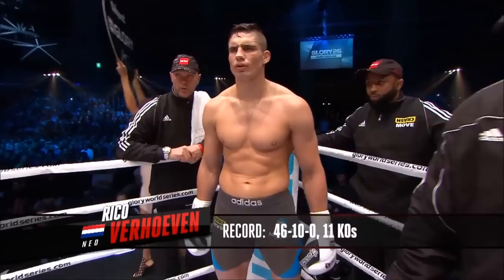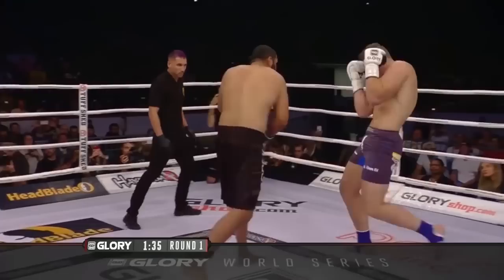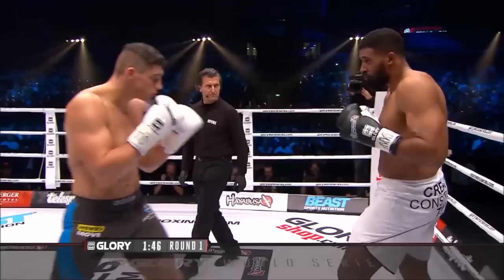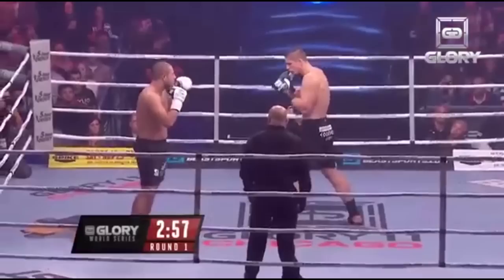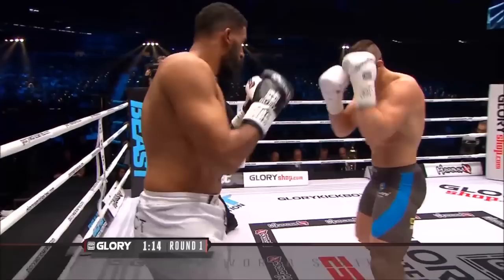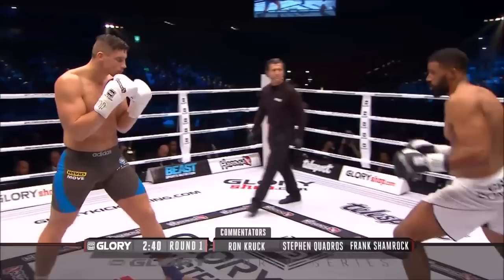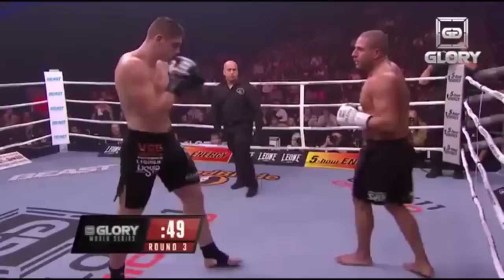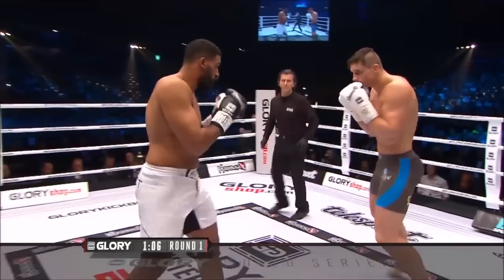The Techniques of Rico Verhoeven - BOIWATCH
In the second episode of BOIWATCH we discuss the most accomplished boy who nobody seems to watch, Rico Verhoeven.